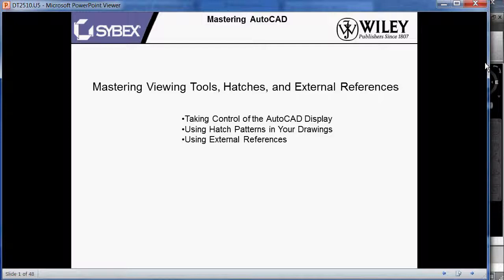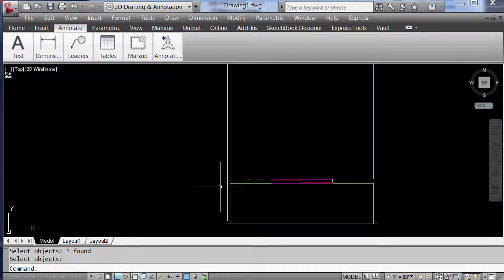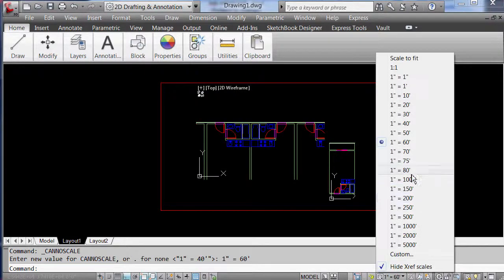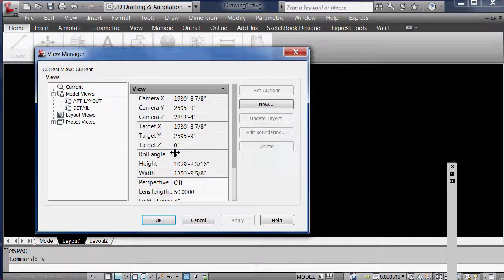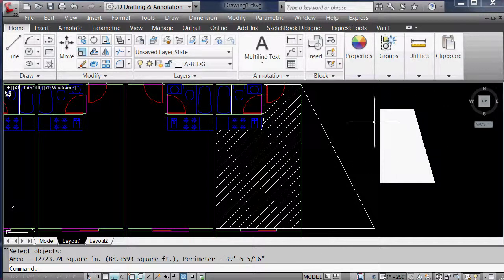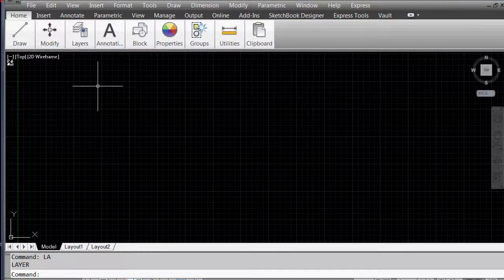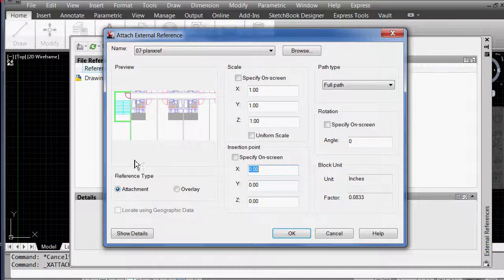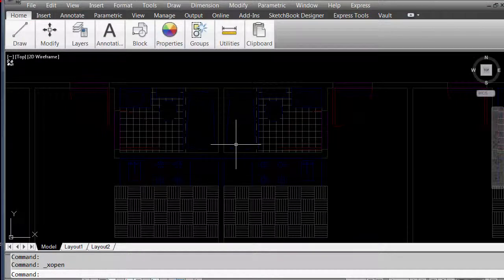Week 5 1A